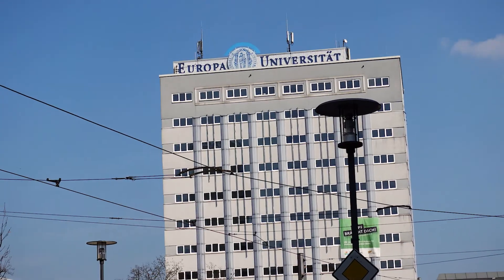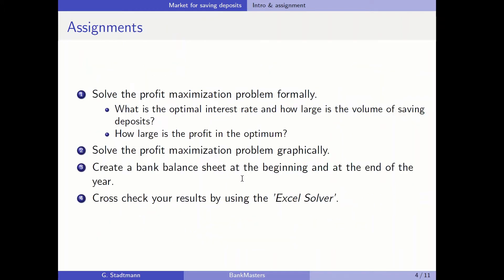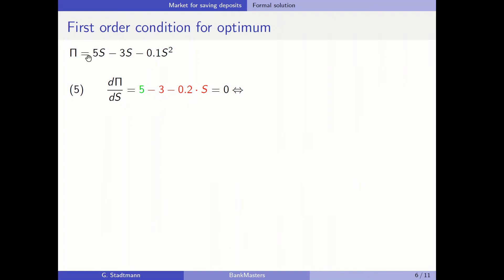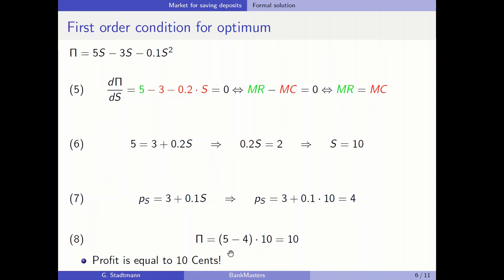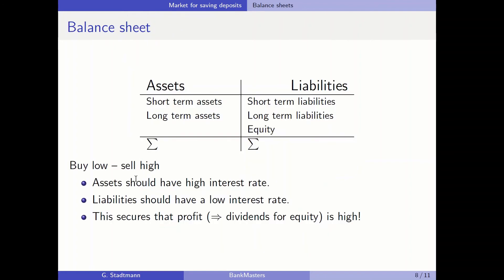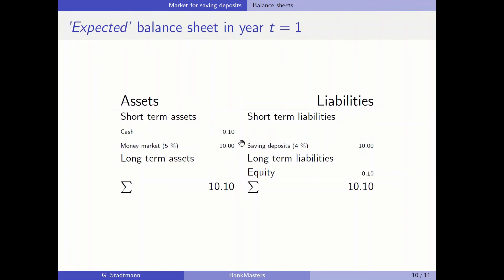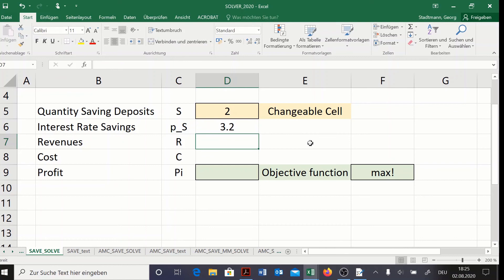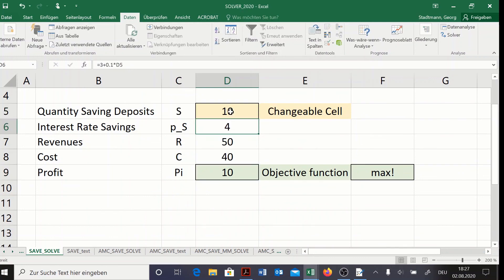Banking 2: Saving deposits & money market